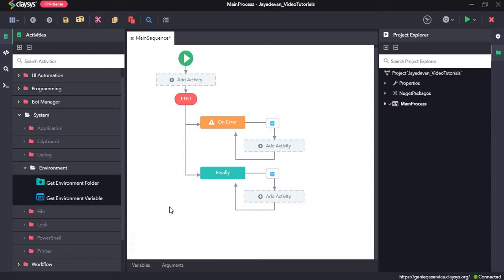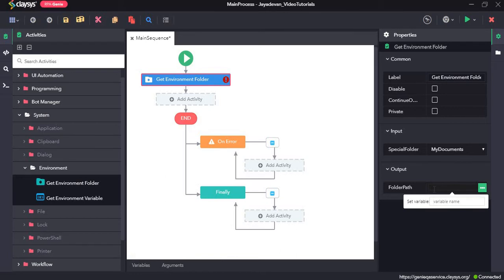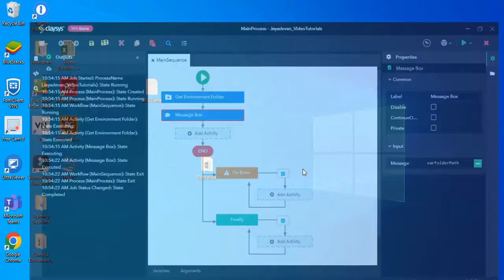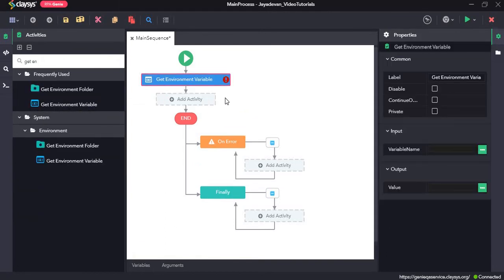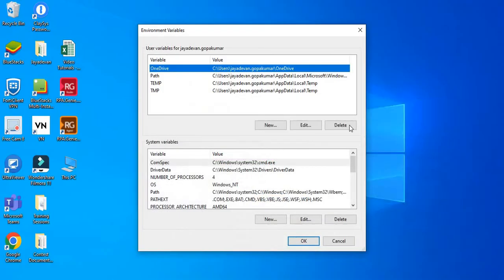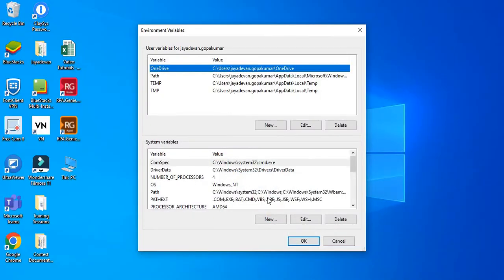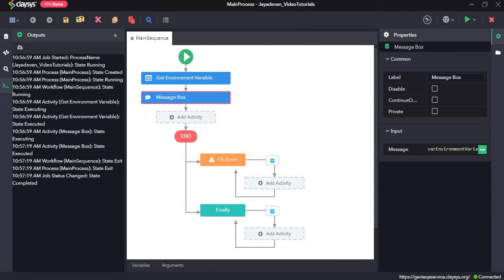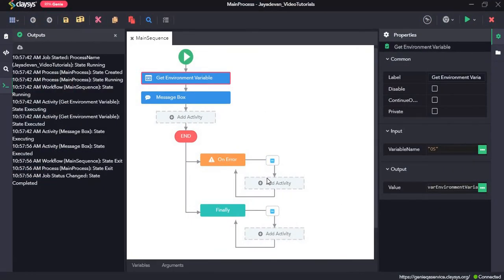Demo Video Tutorial of System-Environment Activities